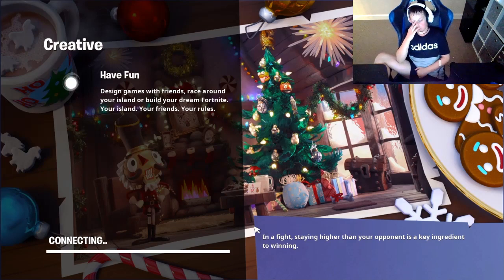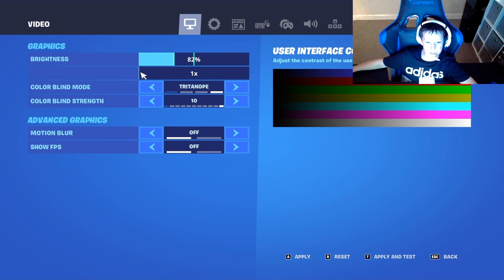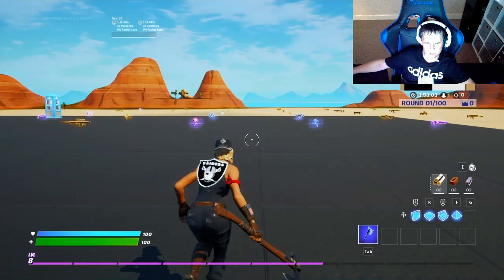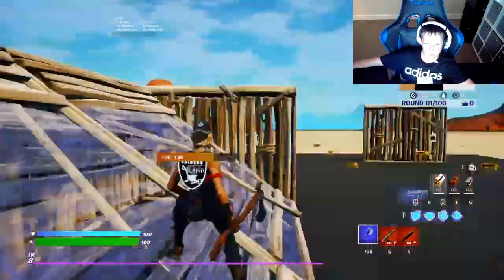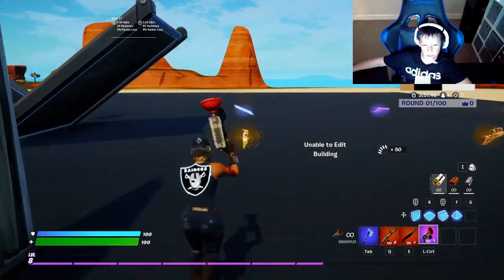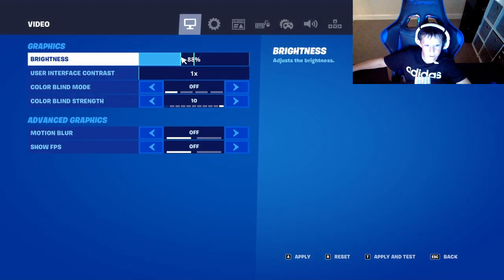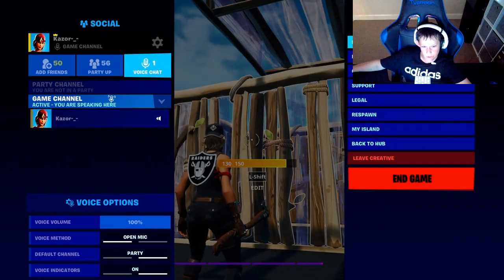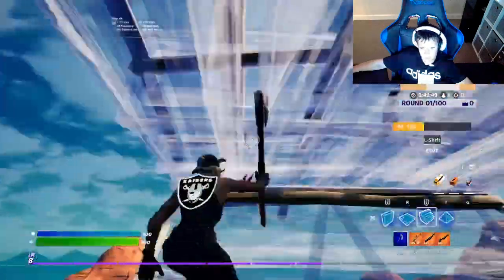How to get peformance mode and higher FPS on console